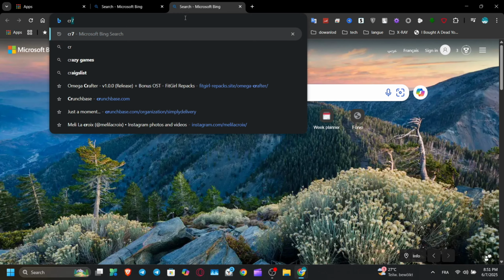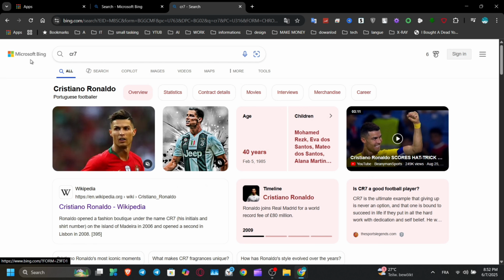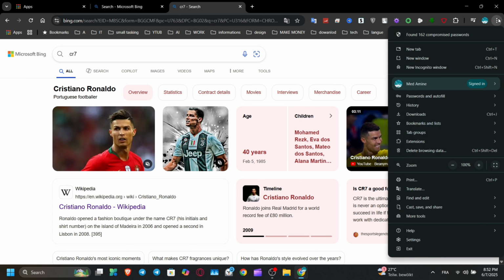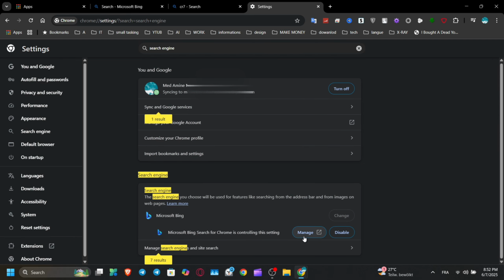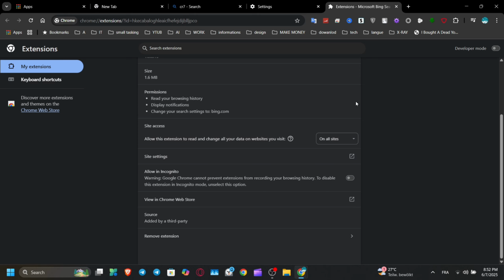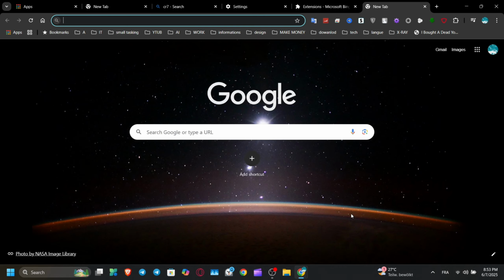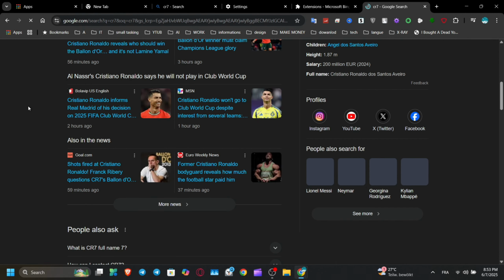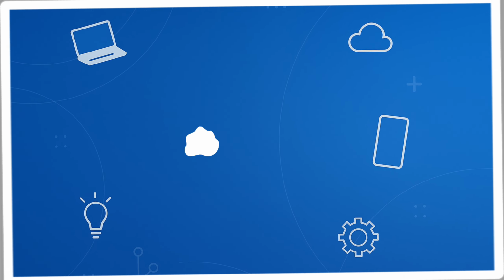How to change the search engine from Microsoft Bing or Yahoo to Google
Tired of Bing or Yahoo popping up? Switch to Google for better search results, accuracy, and faster browsing! Whether you're on Chrome, Edge, Firefox, Safari, or mobile, we’ll show you the easiest way to make Google your go-to search engine—no more unwanted redirects!

🔹 Why Choose Google?
✔ More accurate & relevant results
✔ Cleaner, faster search experience
✔ Works seamlessly across devices